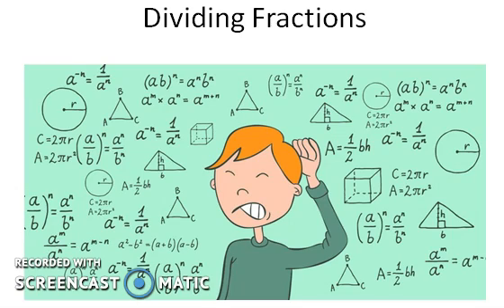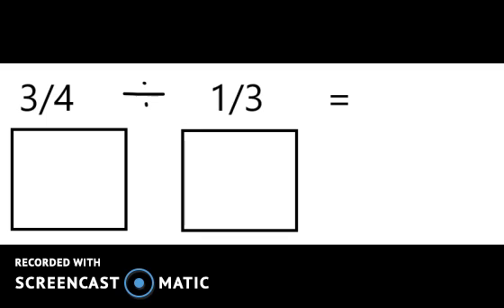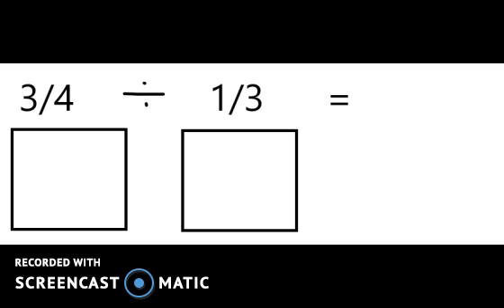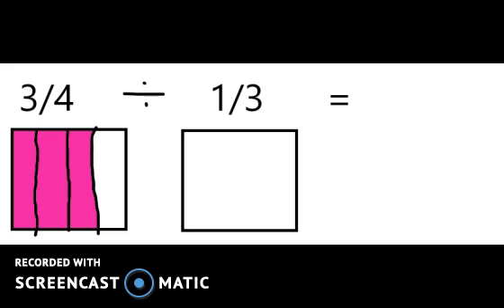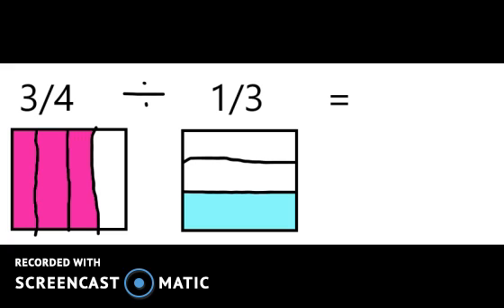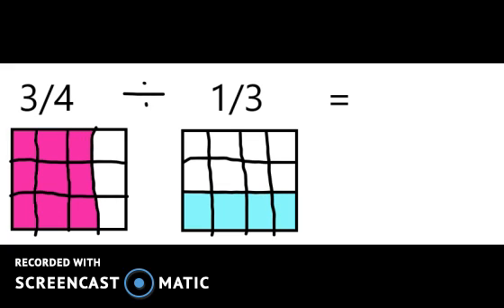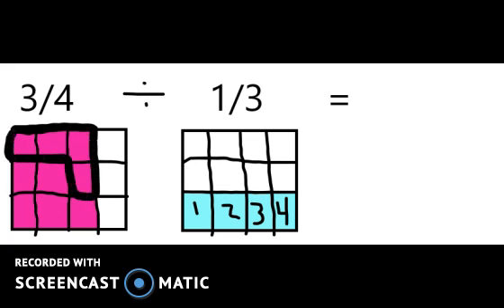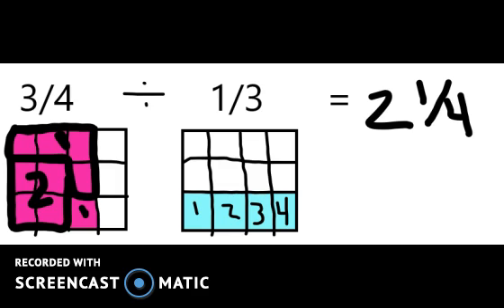flipedclassroom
Dividing fractions using the area model